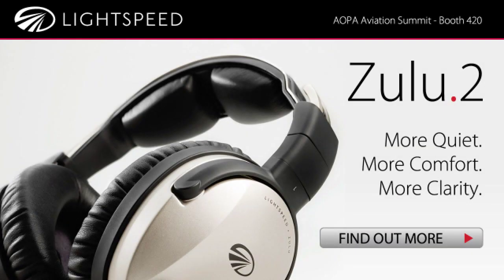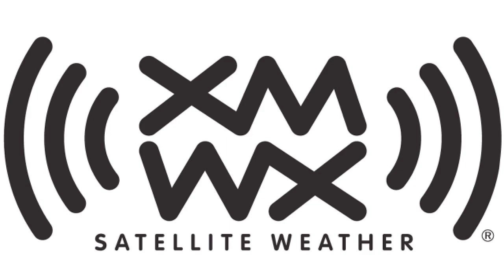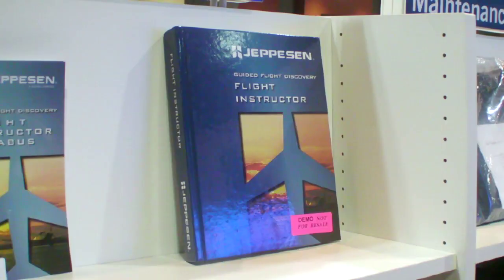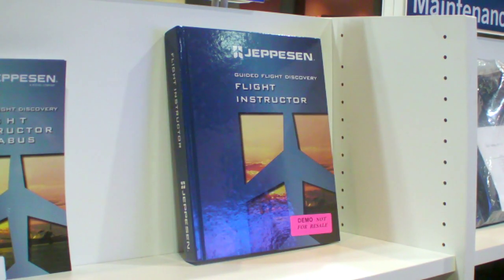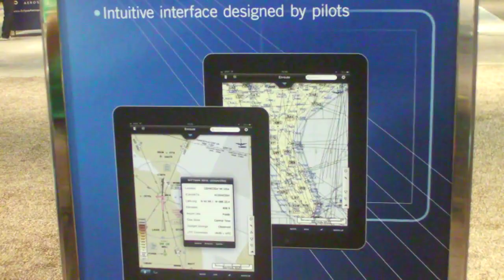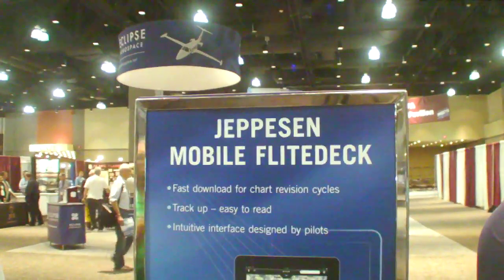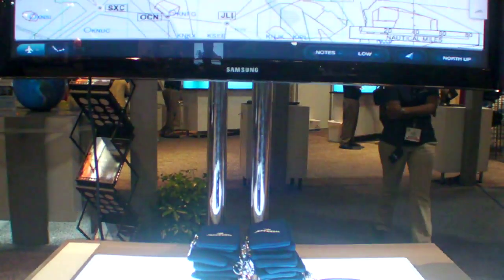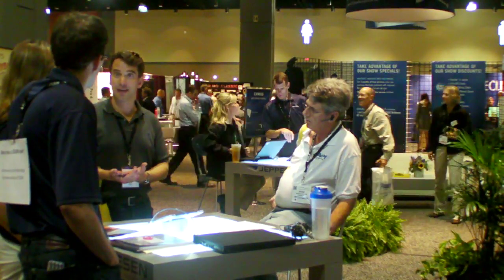Jeppesen's New Focus on GA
For years, Jeppesen has owned the market in commercial charting services, but now it has formed a new division specifically to serve light aircraft GA charting needs, with a strong focus on digital subscriptions and apps.